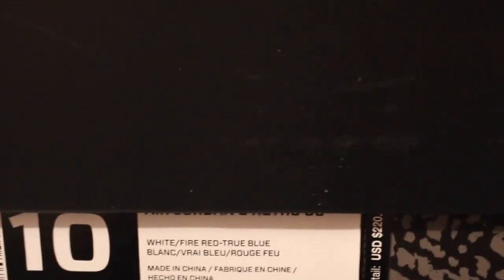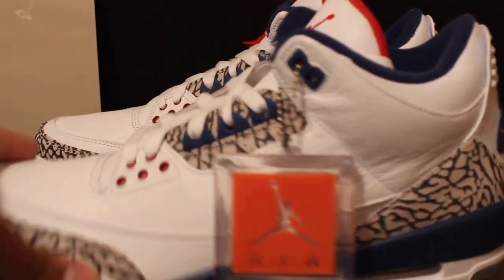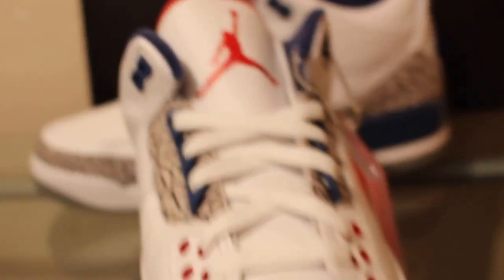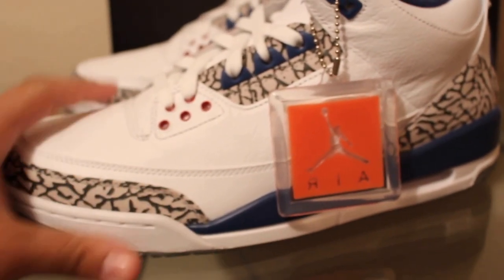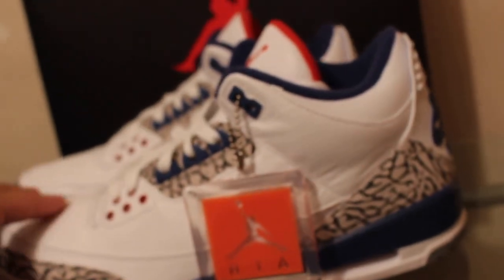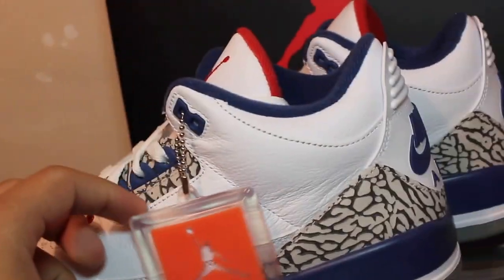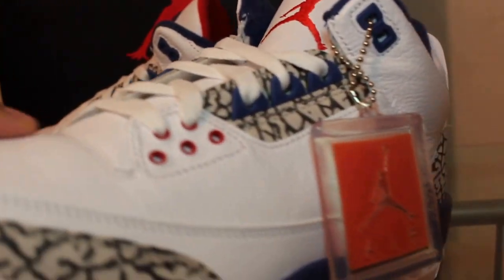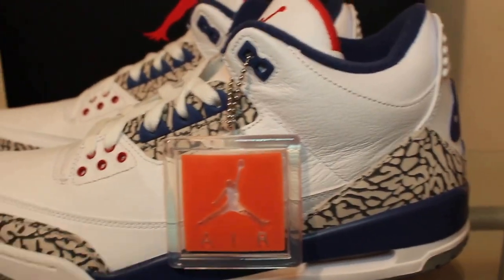TRUE BLUE 3